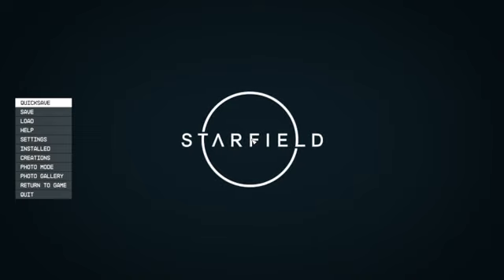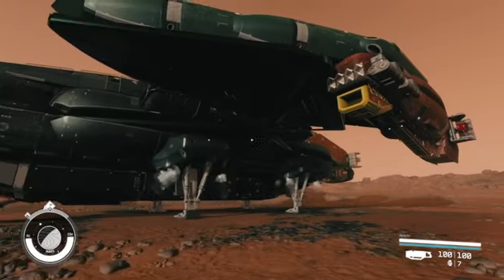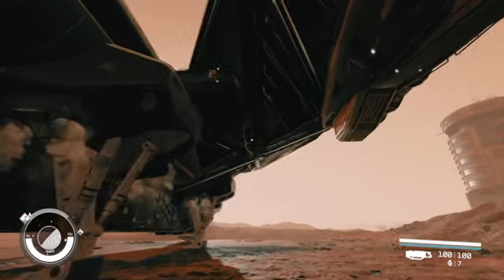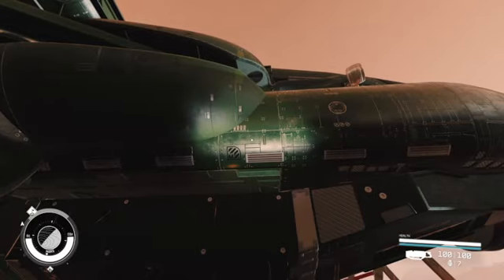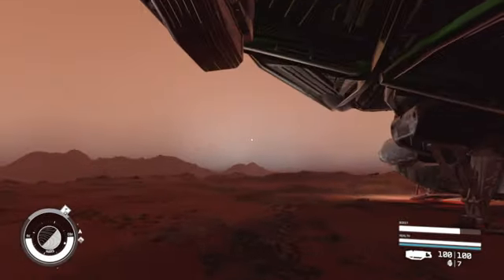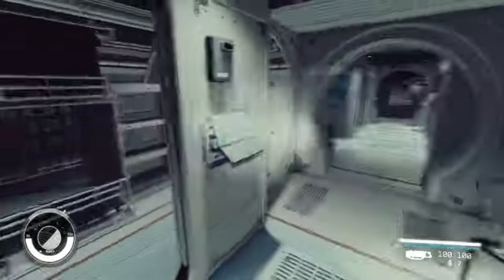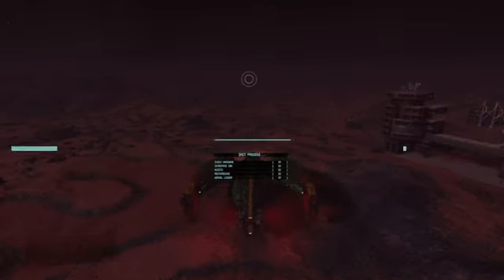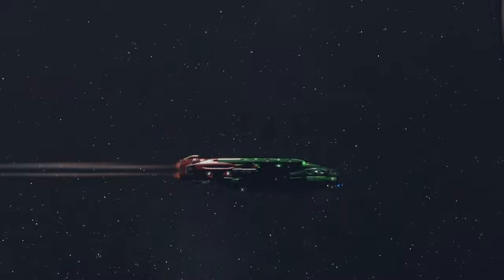Another Life, Another RazerLeaf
A spaceship made with various Starfield mods. Derretech, Matilija, Avontech, Better Flips and snaps, SMSEX-recut, Habz, Useful Brigs, Roated Engines, and a vunch of other smaller mods.